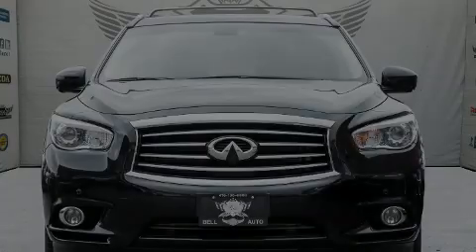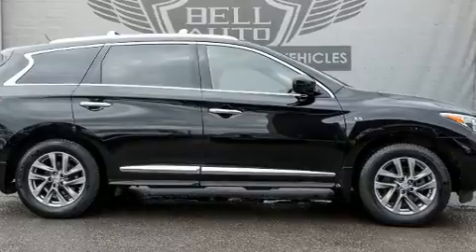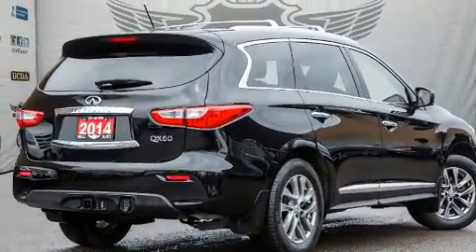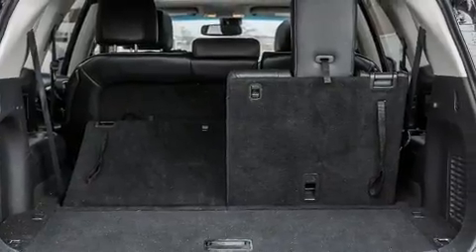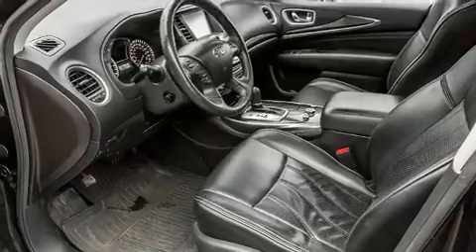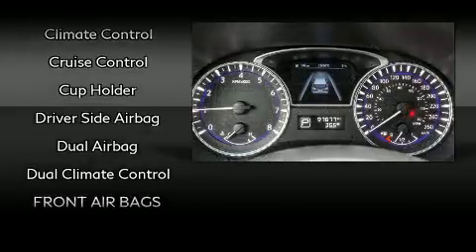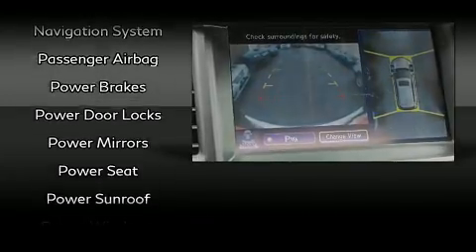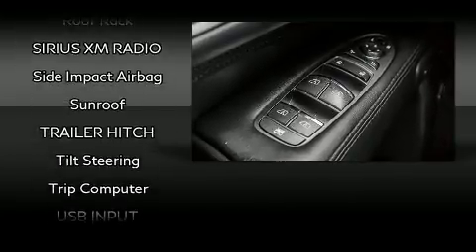2014 INFINITI QX60 in Toronto, ON M3J 2E8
Sensibility and practicality define the 2014 INFINITI QX60. It features all-wheel drive versatility, an automatic transmission, and a 3.5 liter 6 cylinder engine. All of the premium features expected of an INFINITI are offered, including: power front seats, heated seats, high intensity discharge headlights, tilt steering wheel, power moon roof, cruise control, and remote keyless entry. Passengers in the third row enjoy seat back reclining functionality, providing an extra level of comfort and convenience. INFINITI also prioritized safety and security with features such as: dual front impact airbags with occupant sensing airbag, front side impact airbags, traction control, brake assist, a security system, and 4 wheel disc brakes with ABS. Various mechanical systems are monitored by electronic stability control, keeping you on your intended path. Our knowledgeable sales staff is available to answer any questions that you might have. They'll work with you to find the right vehicle at a price you can afford. We are here to help you.